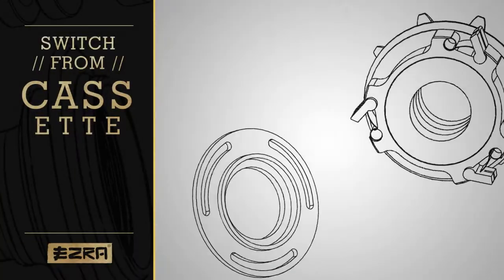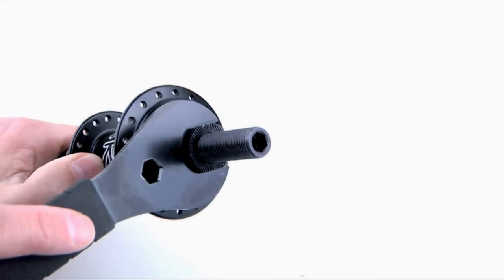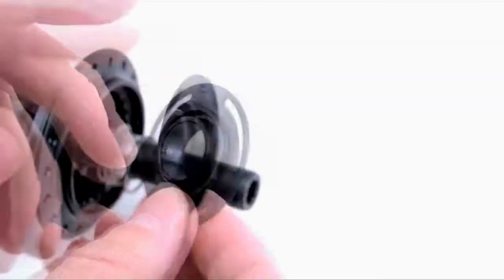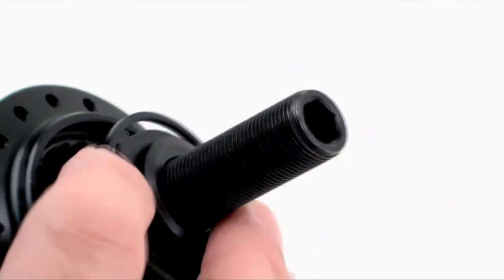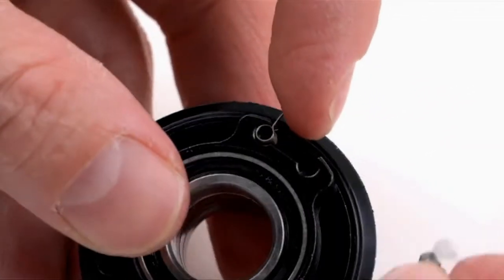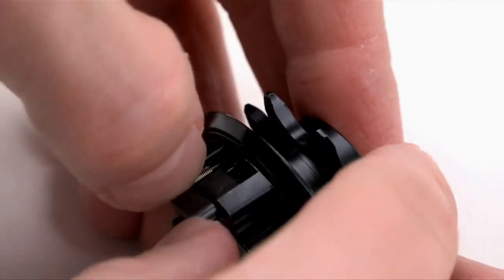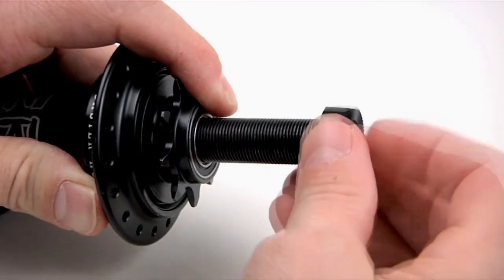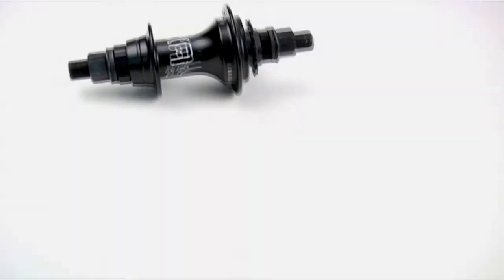How-To: Switch to Freecoaster Mode on your Ezra Convertible Freecoaster Hub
Step-by-step instructions on switching the Ezra Convertible Freecoaster hub from the cassette mode to the free coaster mode. This hub is available now at veinbmx.com and fine retailers everywhere.

Visit ezrabmx.com for more info on Ezra's Freecoaster/Cassette hub.